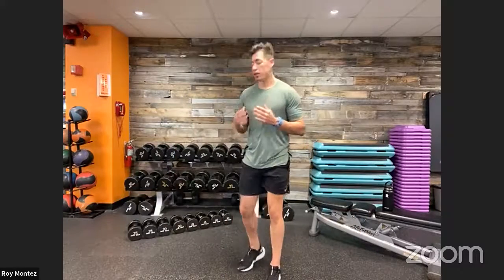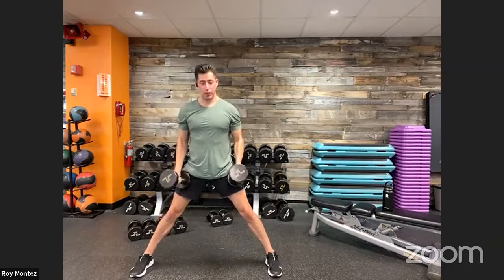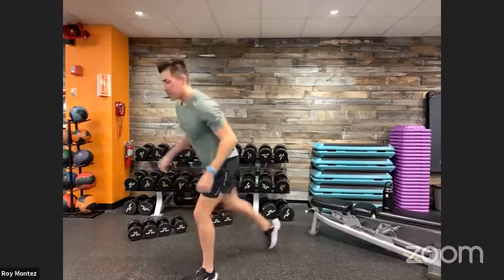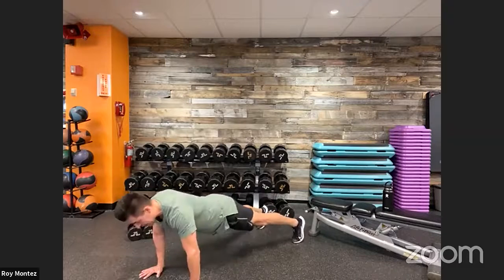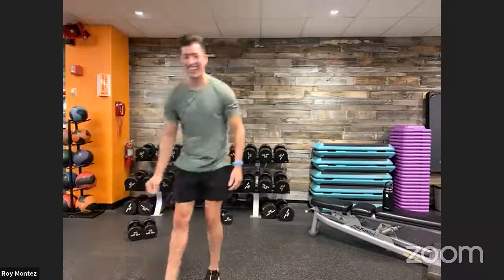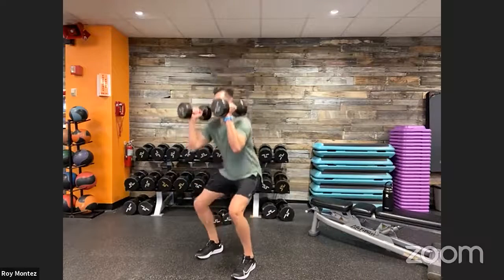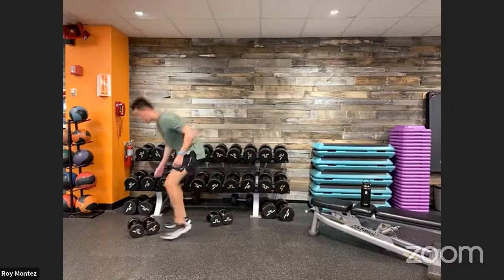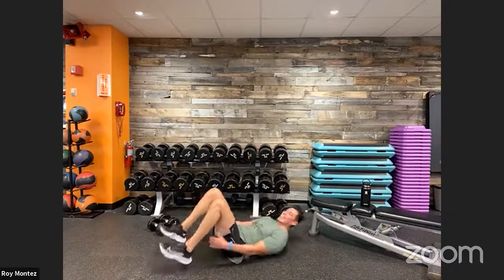Cardio & Strength Full Body Workout | Be Fit Live 67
Join Be Fit ambassador - Roy Montez during a LIVE cardio and resistance-based full body workout to help build strength and endurance by challenging your balance, stamina and stabilization.